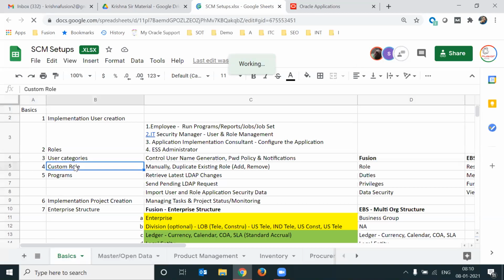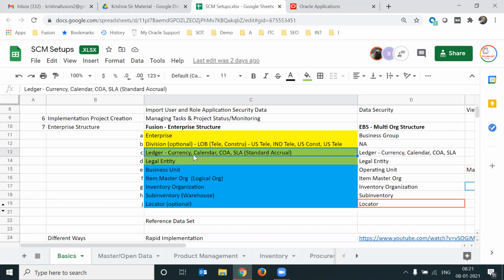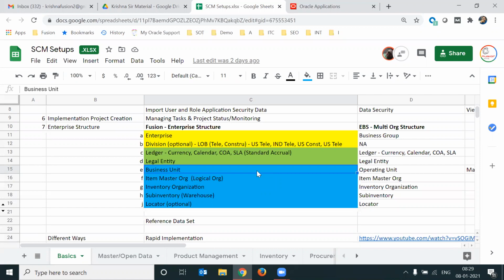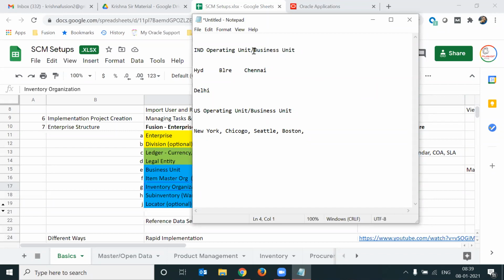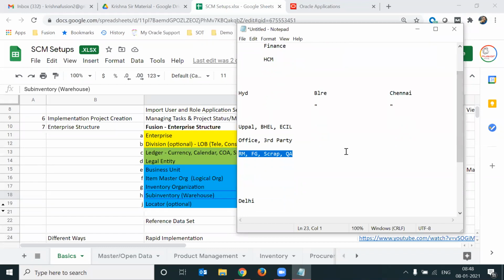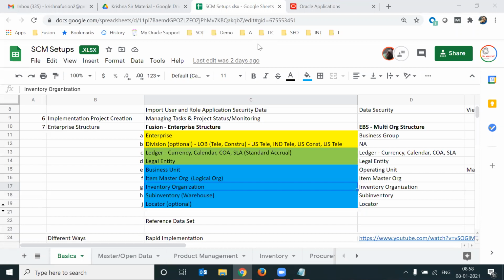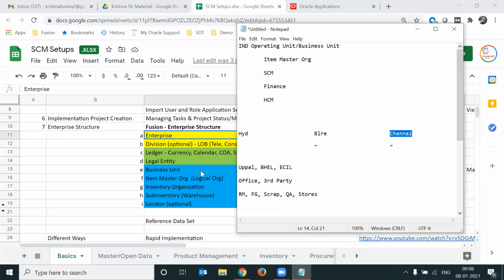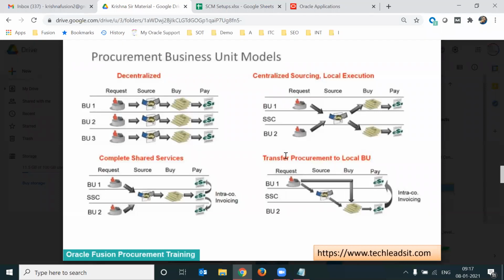Oracle Fusion Enterprise Structure Configuration-Fusion SCM Real Time Training By Krishna(16yrs Exp)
Dear Viewers,

Whom We are:
My director is real time working person and having passion in teaching started Tech Leads IT in 2010 with his colleagues and project mates to share Real time knowledge to the students with Aim to transform students into professionals. All the faculties working with us are real time and they are promised to share real time project experience in the training. our course curriculum's are designed to meeting implementation project standards covering all the global requirements of the clients.

About US:
Tech leads IT Provides Best Oracle Fusion Online Courses with 100% industry real time faculties working in MNC Companies.All the courses are designed to meet expectations of each and every student for quality teaching and all Our Trainers having 14+ Years of experience, worked on multiple end to end implementation projects and having 30+ Batches experience.